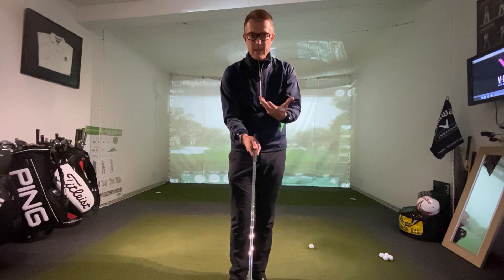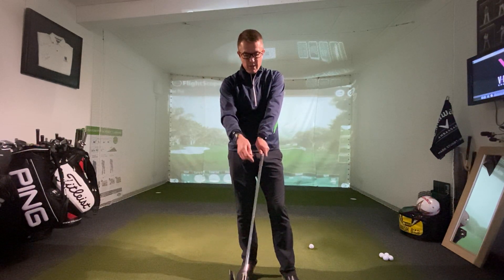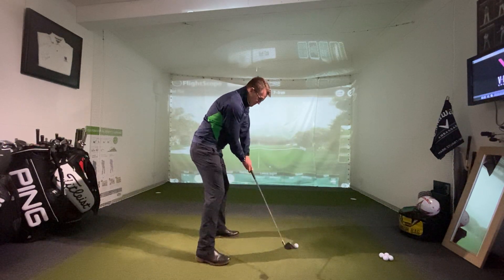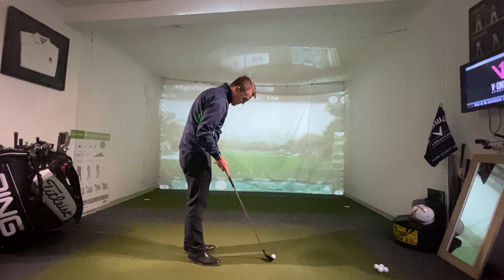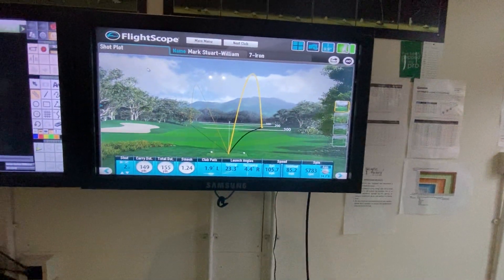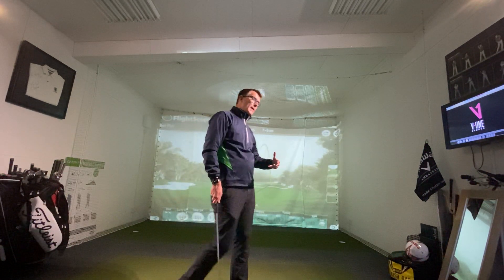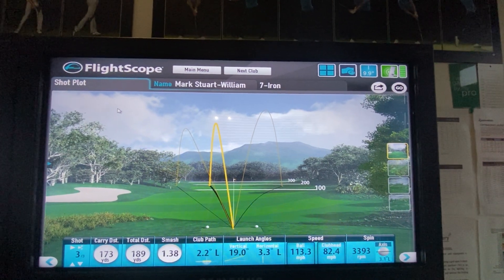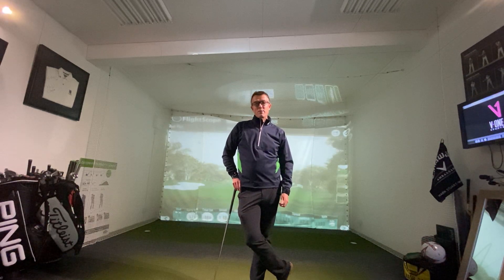The most important improvement for your golf swing this season....